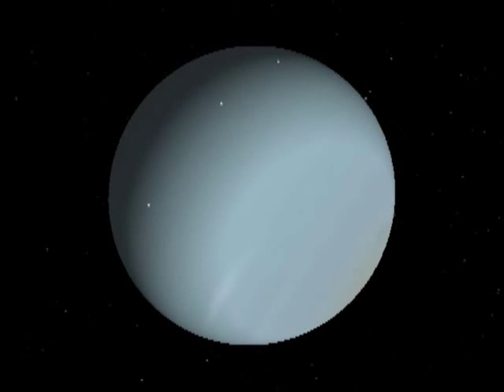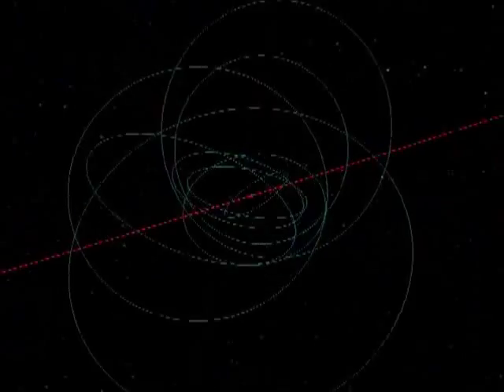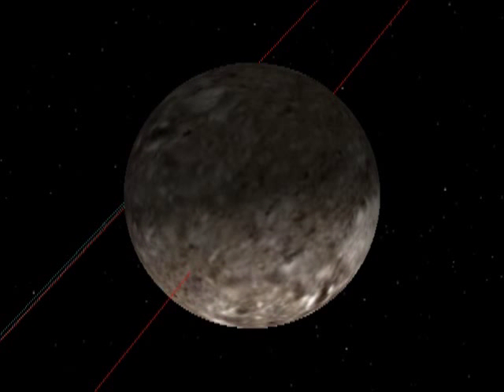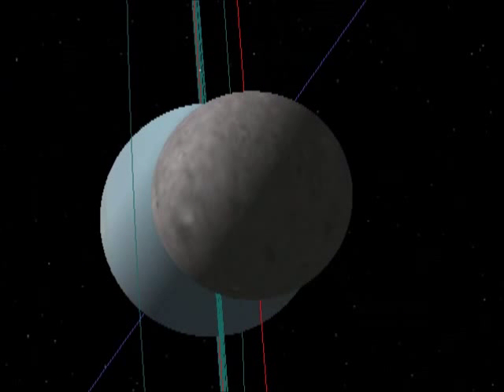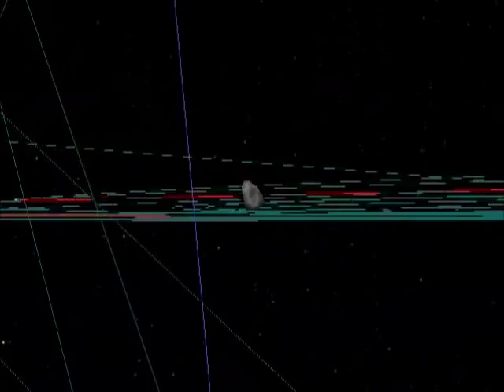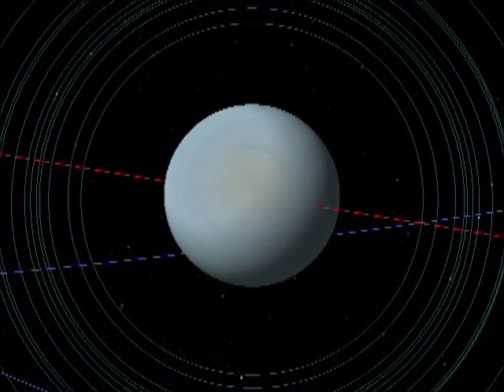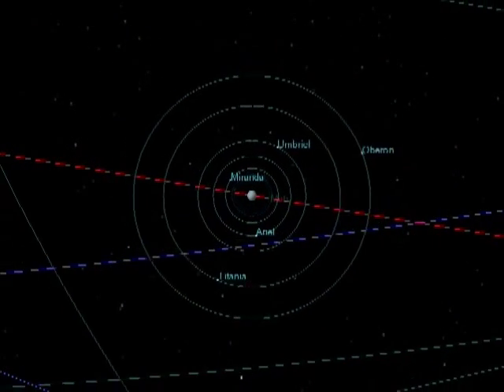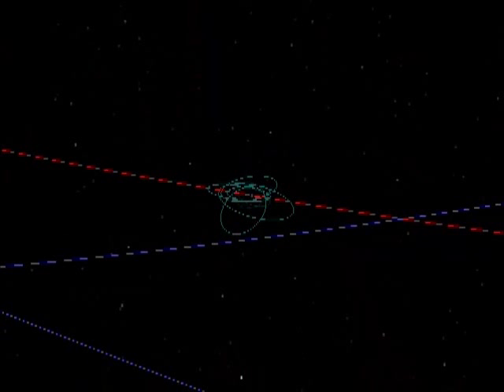A tour of Uranus and its moons on the day the rings were discovered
This was the day the rings of Uranus were discovered.  A star was observed to wink on and off as it passed behind the planet and it was concluded that there were rings.  They are so dark that if you want to see them there is no chance without Uranus being placed behind them.  I also decided to show off the moons and mention a few things about the planet itself.  I once wrote a story about a holiday on Uranus.  People generally avoid mentioning it because of the silly name, but it's quite a place really.  Incidentally, i may have slipped up and gotten Miranda and Ariel the wrong way round.